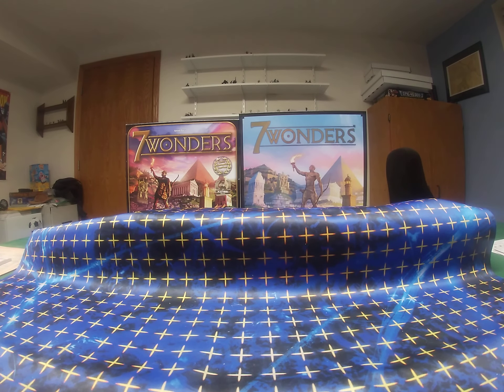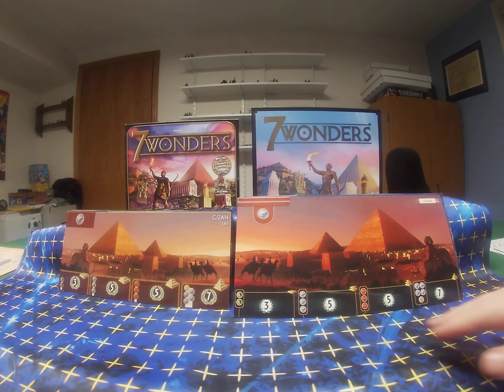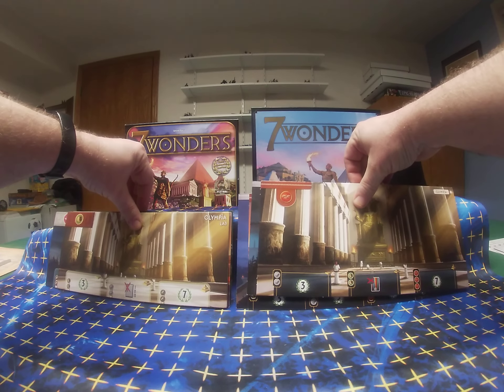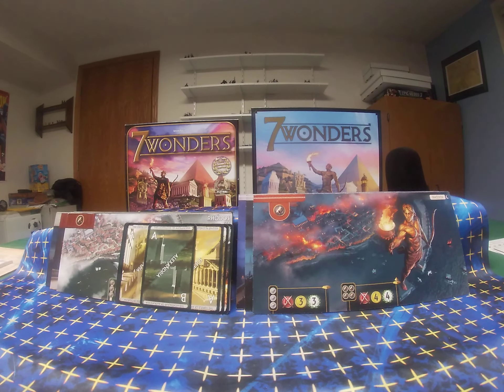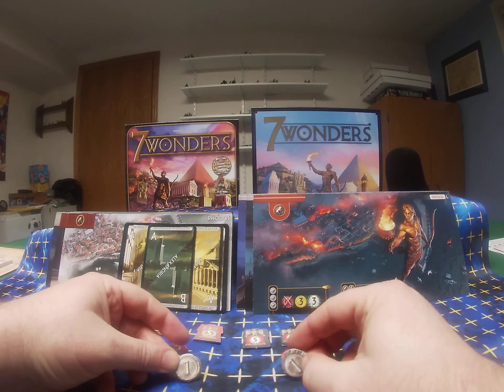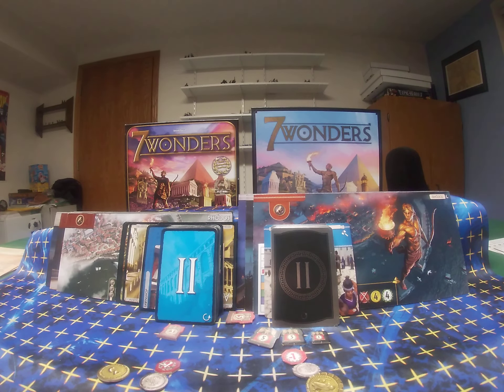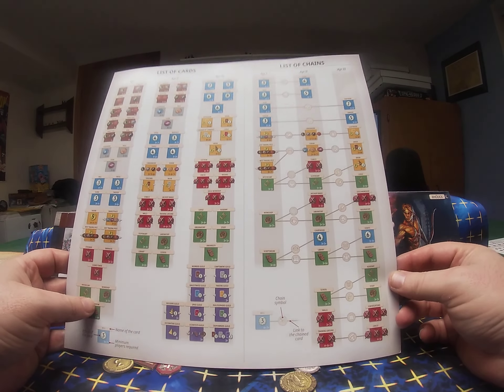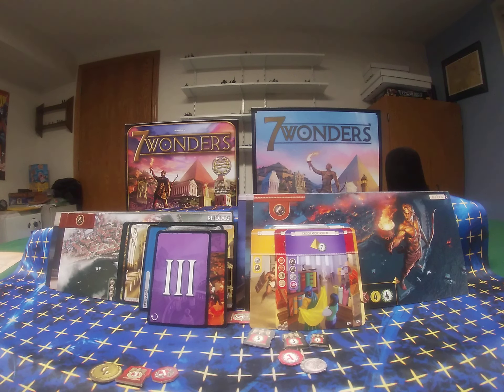7 Wonders edition comparison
This is a side by side look between the differences between the two editions of 7 Wonders.